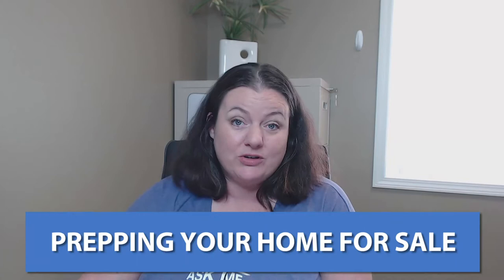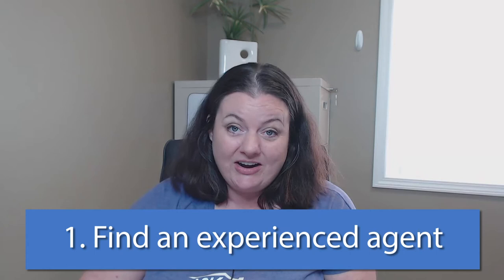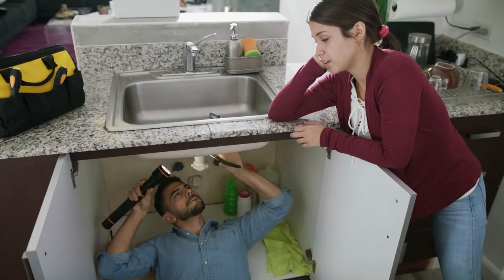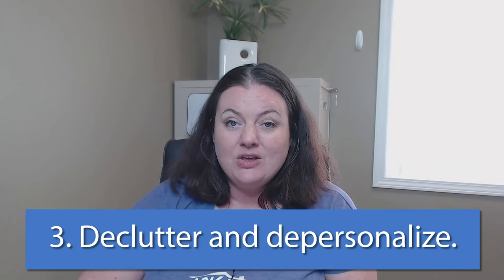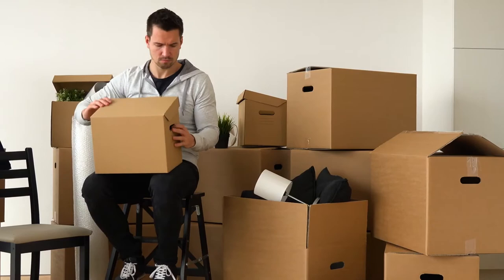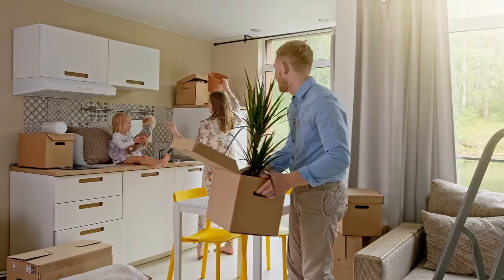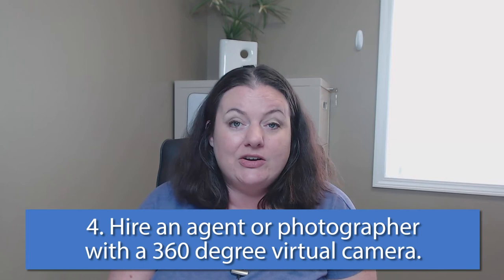Q: How do i prepare my home for sale?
Unlike other years, there hasn’t been much of a lull in the market in terms of activity. Many sellers have been reaching out to me, asking what they should be doing to prepare to get their home listed on the market. So if you’re thinking about selling your home, today’s list of five home preparation tips is for you. First, find an experienced agent who can give you a checklist of items they’d recommend that you address before you list your home. For the rest of my tips, watch this short video.

** At least one new video each weekend! **  🎥 🍿

💰 Selling your Northwest Iowa Home? Go here for your Free Home Evaluation

📢 If you enjoyed this video, please help others enjoy it by adding captions in another language

Holly Brink is a licensed REALTOR® Broker with the State of Iowa, License B61852000 and a licensed REALTOR® with the State of Arizona, License

I use TubeBuddy to help me with tags and research.